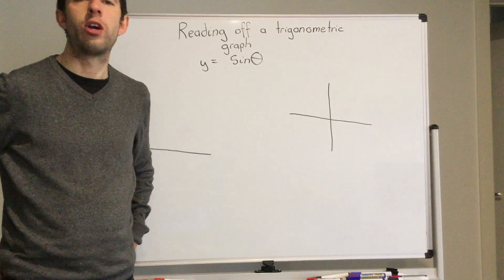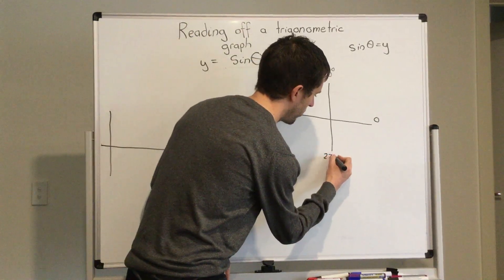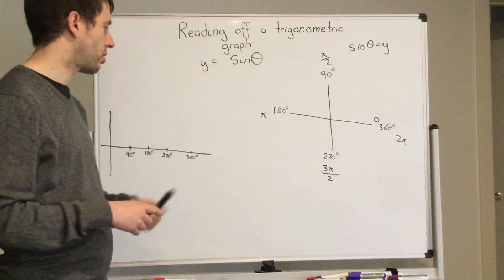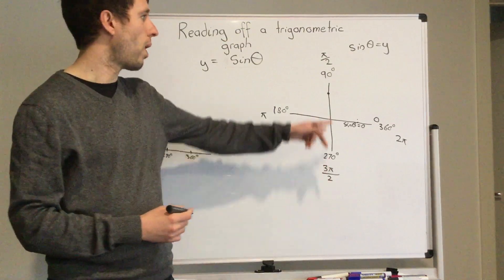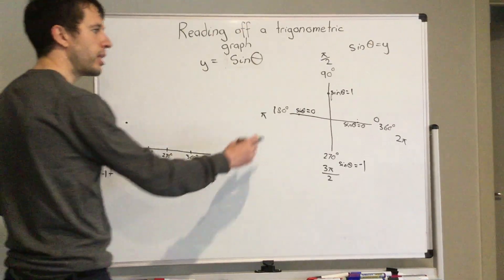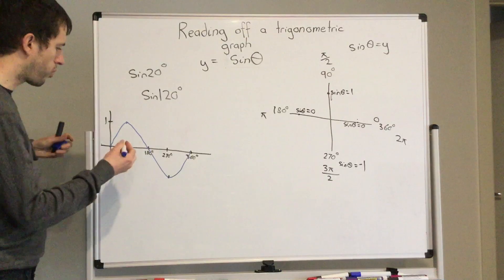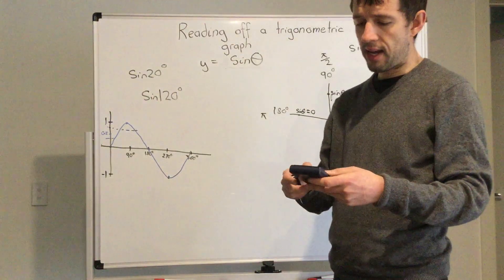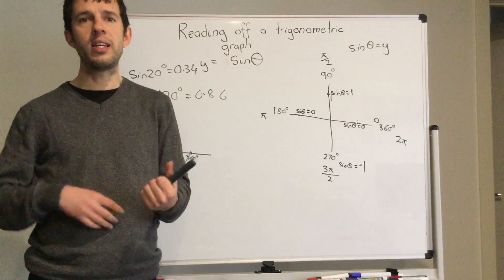Reading off a trigonmetric sine graph